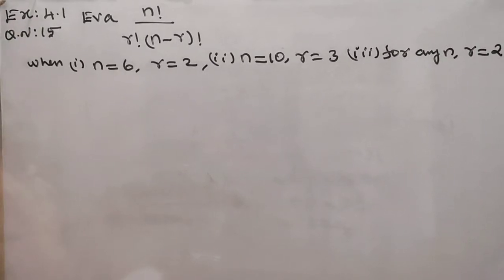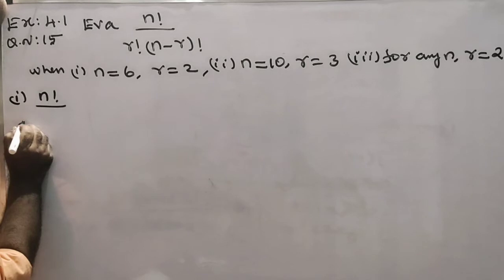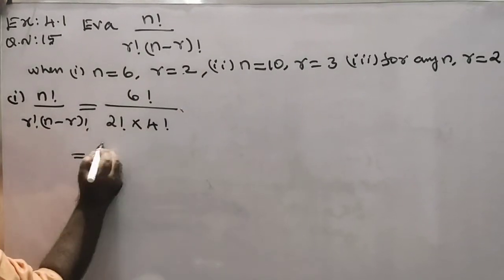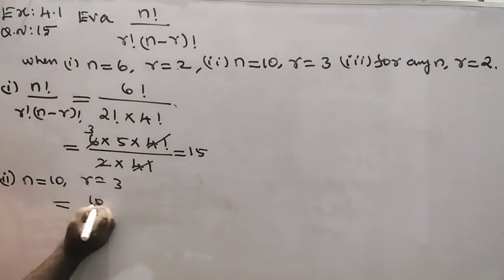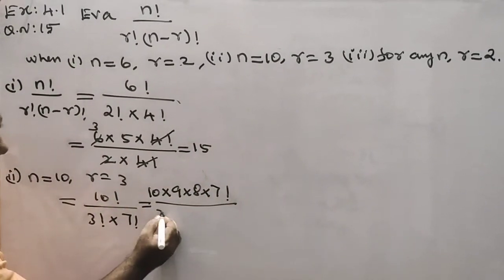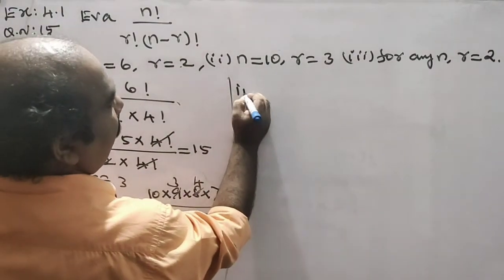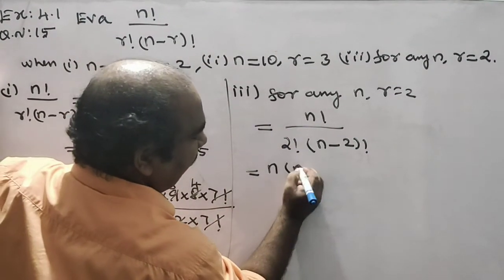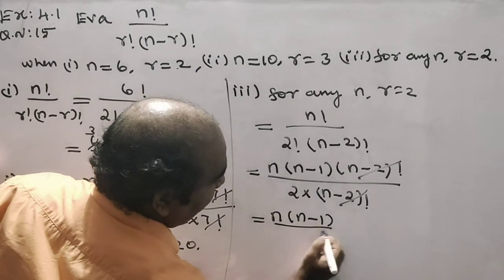#5 | Unit 4 | Exercise 4.1 Q.no 15 | 11th Maths